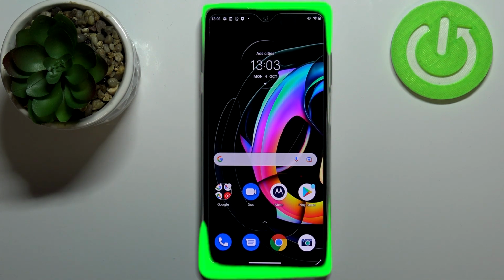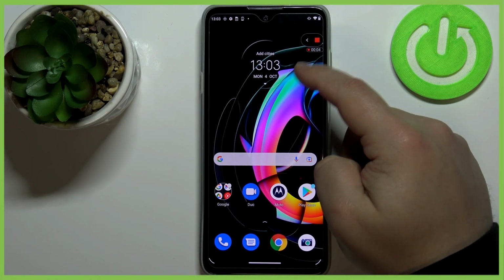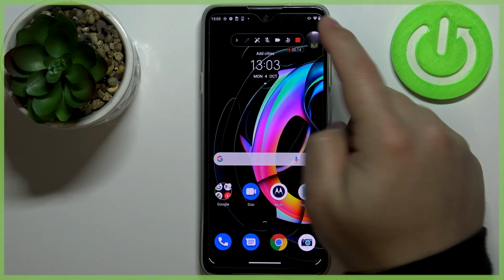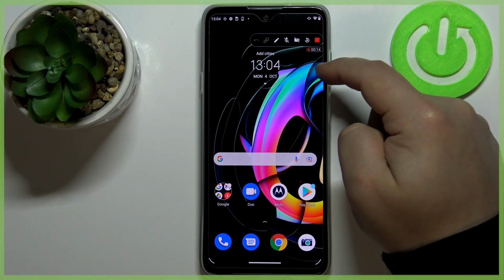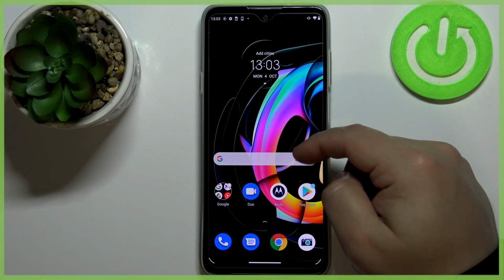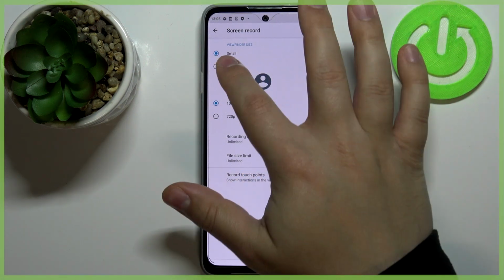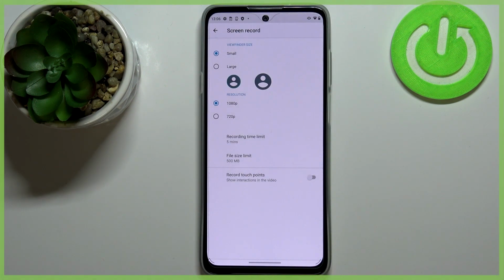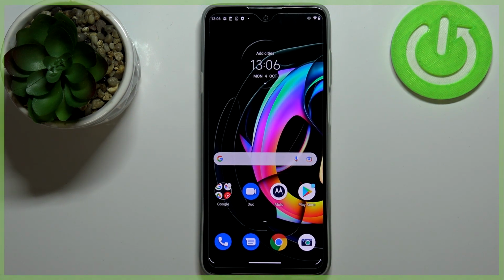MOTOROLA Edge 20 Lite – How to Record Screen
Learn how to record the screen on your MOTOROLA Edge 20 Lite with this easy step-by-step guide. In this video, you’ll discover how to access the screen recorder from the quick panel, start and stop recordings, and use helpful features like microphone and system sound options, front camera overlay, and drawing tools. We also show you how to adjust screen recording settings, including resolution, time and file size limits, and how to display touch points during your recording. Whether you want to capture tutorials, gameplay, or anything else on your MOTOROLA Edge 20 Lite, this video will help you get the most out of the built-in screen recorder.

How to record screen on MOTOROLA Edge 20 Lite?
How to change screen recording settings on MOTOROLA Edge 20 Lite?
How to enable microphone and system sounds in screen recording on MOTOROLA Edge 20 Lite?

0:00 Introduction
0:08 Open Quick Panel
0:20 Find and Start Screen Recorder
0:35 Using Recording Controls
1:02 Enable Front Camera and Sound Options
1:40 Drawing and Highlight Tools
2:10 Stop and Save Recording
2:22 View Saved Recordings
2:43 Access Screen Recording Settings
3:01 Adjust Resolution, Time, and File Size Limits
3:44 Enable Touch Points
4:02 Summary